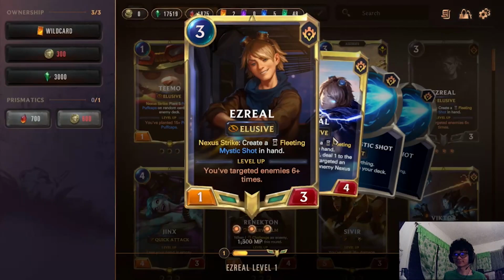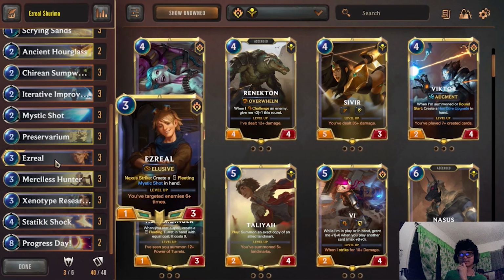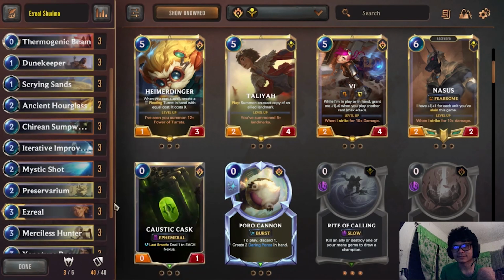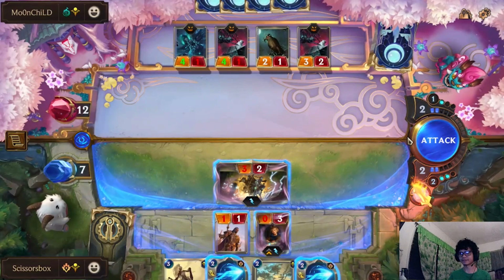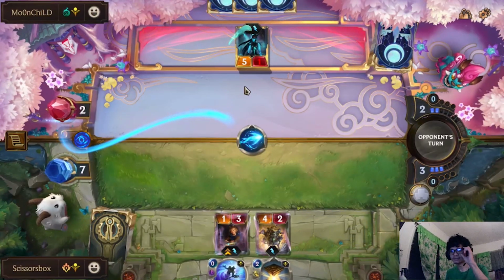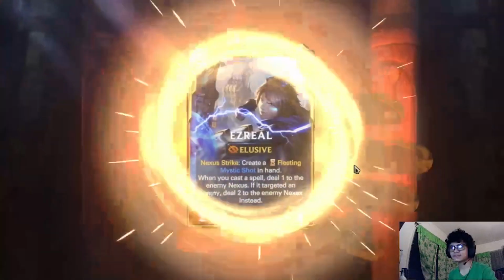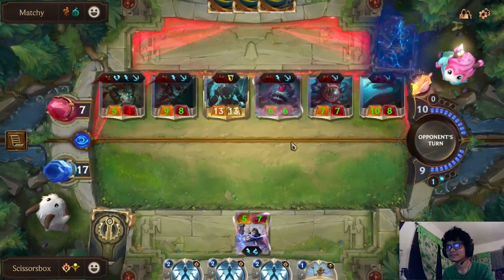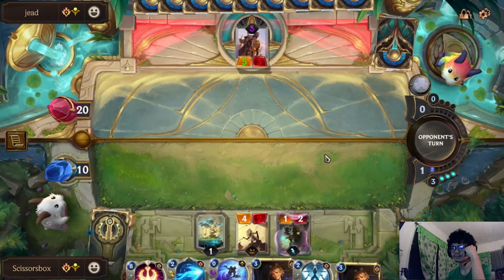Ezreal Shurima Deck Guide | Legends of Runeterra 2.7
Credits to Tealred for the deck